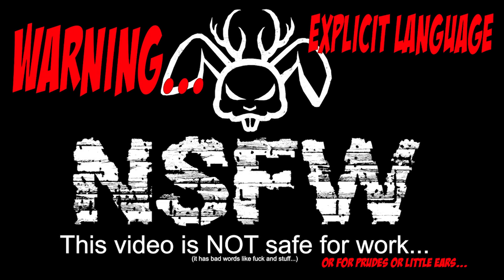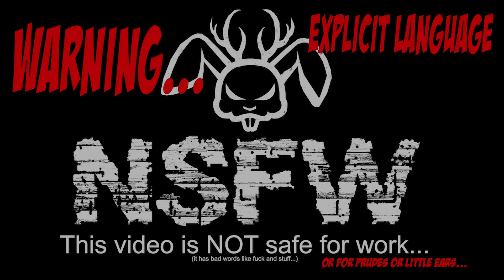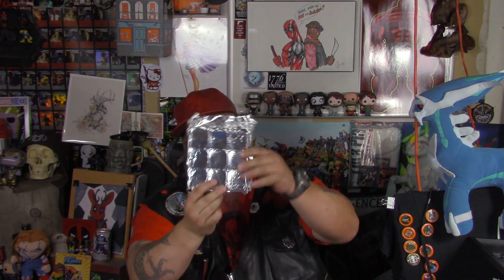Mainstay 3600 Rations... Why I like em...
up a patch by going to the website or you can

video you like on your social profiles.
Spread the Angry Jackalope show far and wide!!!

Thanks,

Rob

Oh and if you're a troll here to drop some
nasty shit off...

ᶠᶸᶜᵏ♥ᵧₒᵤ